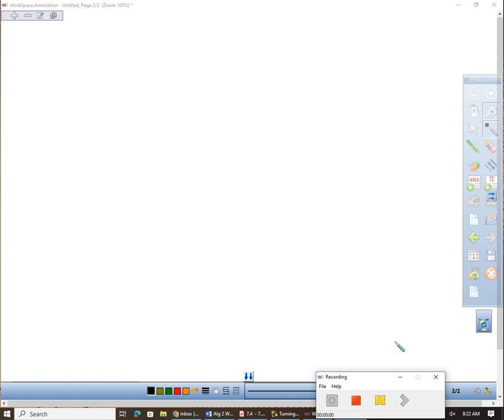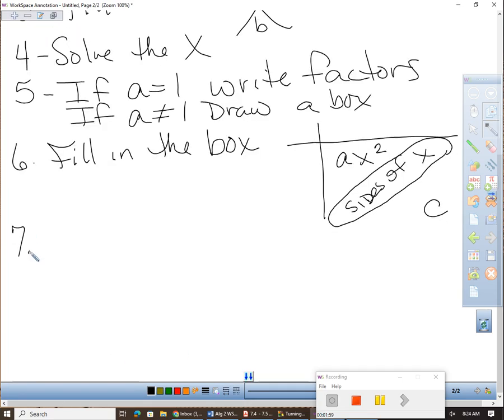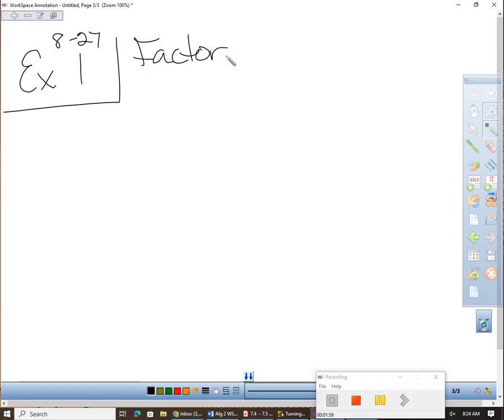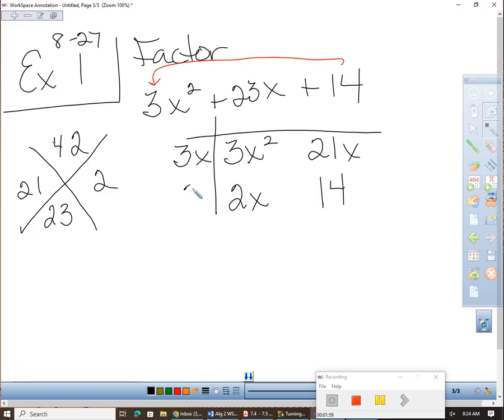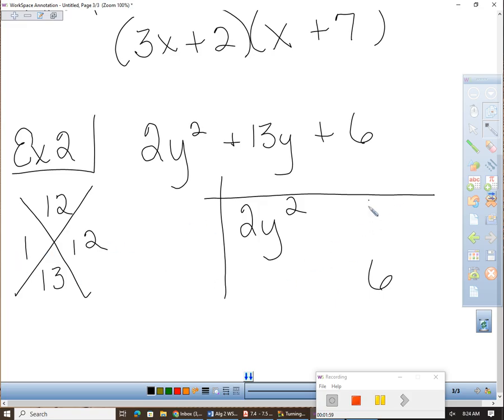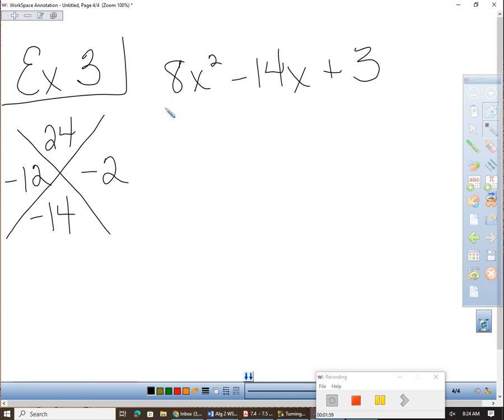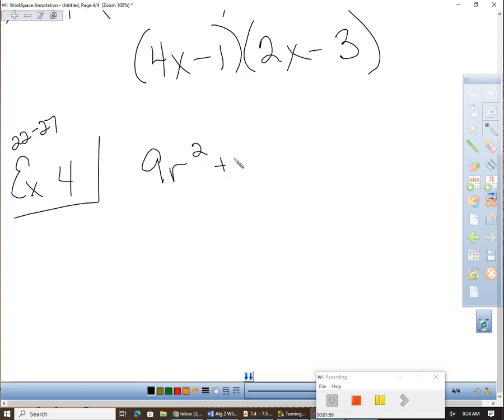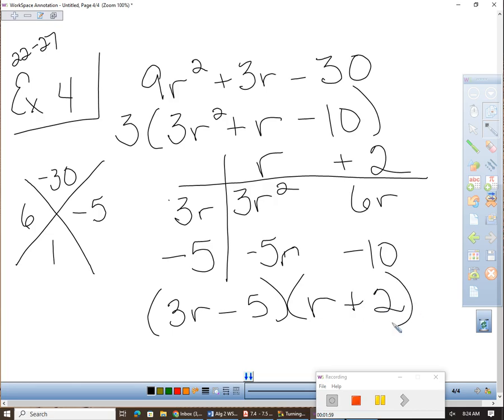Alg 1 8 6 Factoring with a not equal to 1